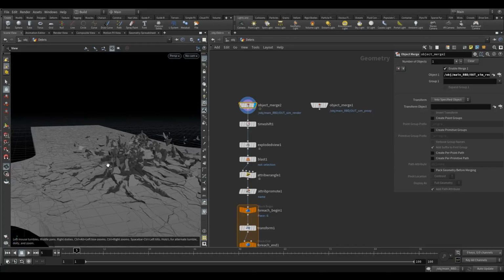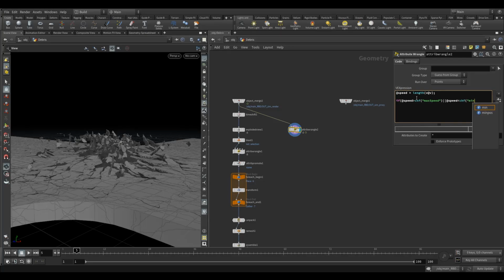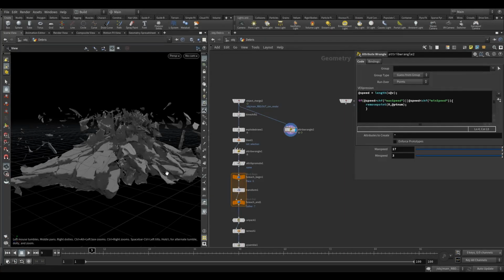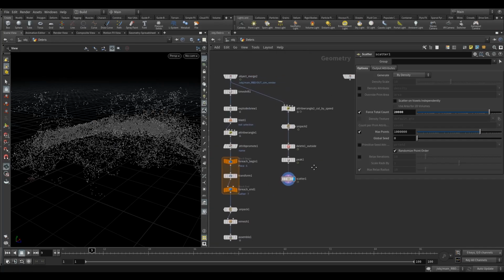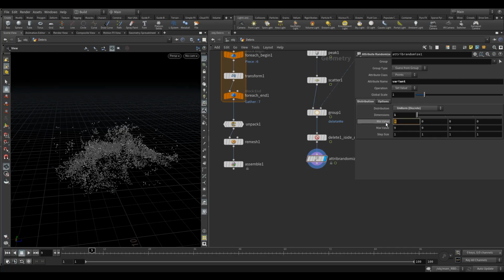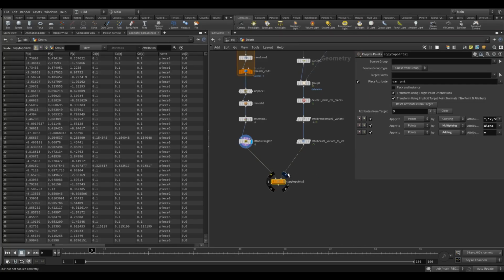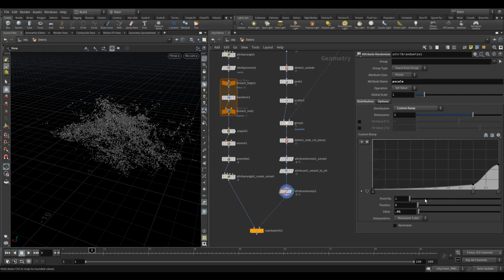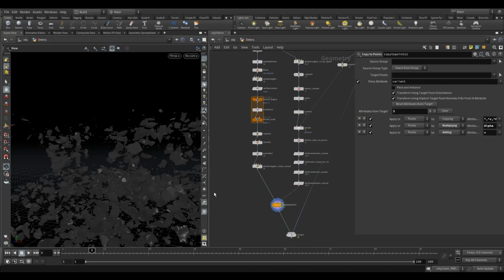module i week 01 13 debris points v1 1080p